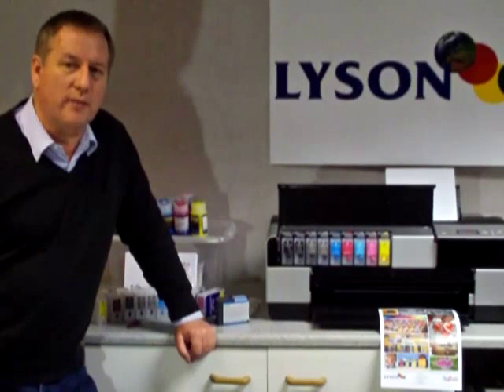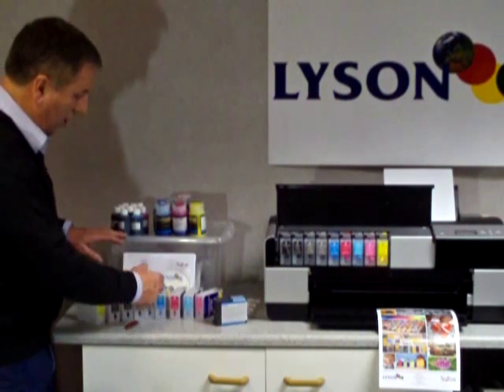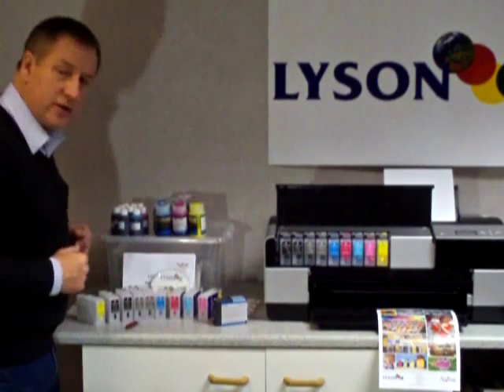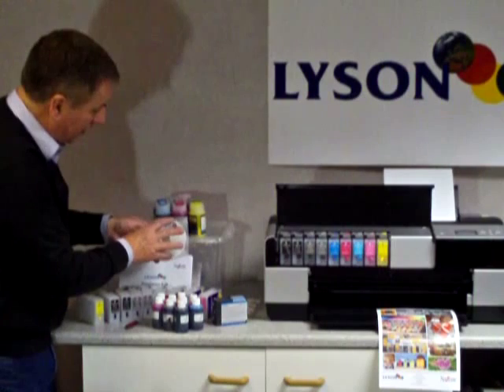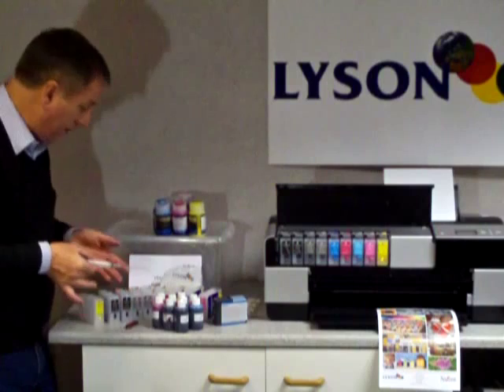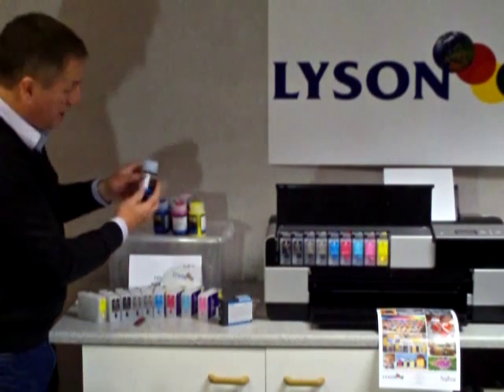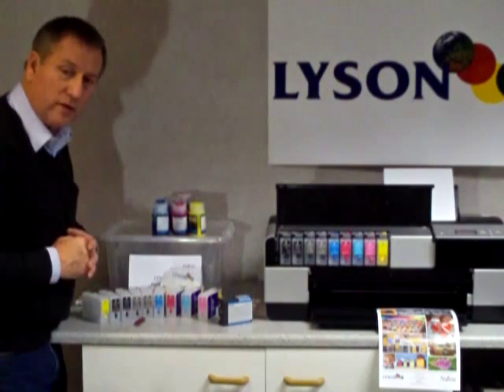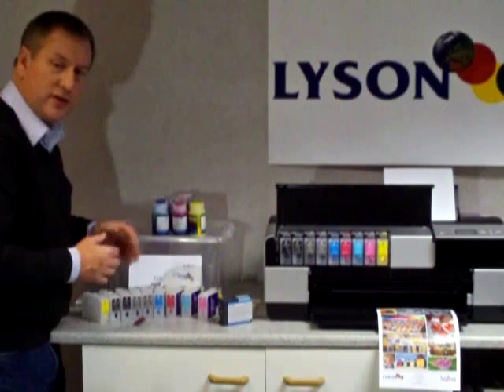Refill Cartridge Ink System for the Epson Pro 3800 Part 1 of 3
Overview of Ink Delivery System - 9 x 60ml Starter Kit Version - 9 x 125ml Starter Kit Version